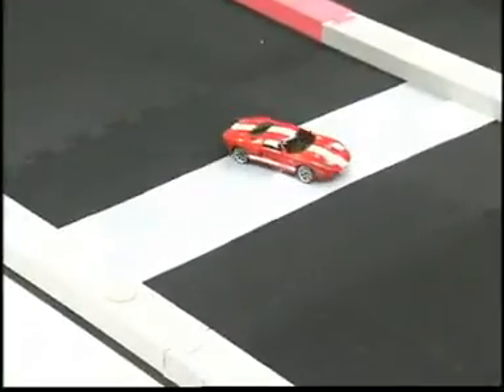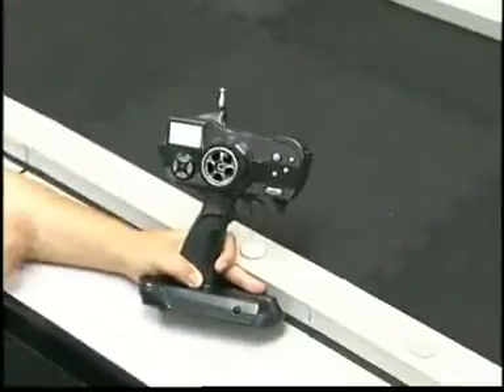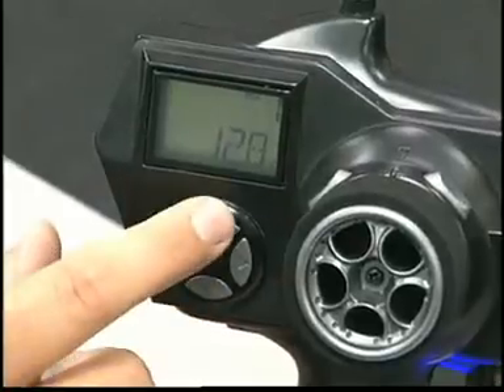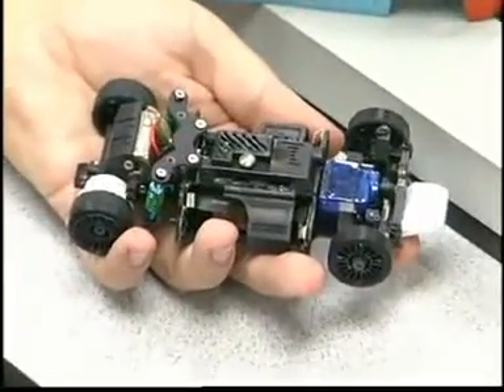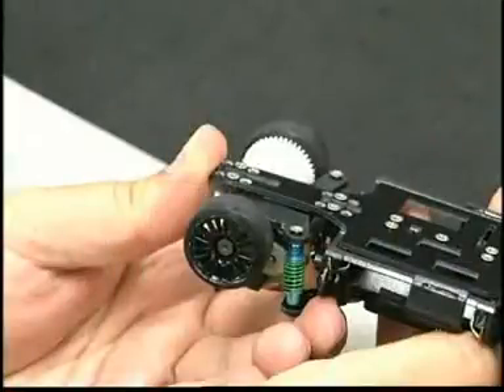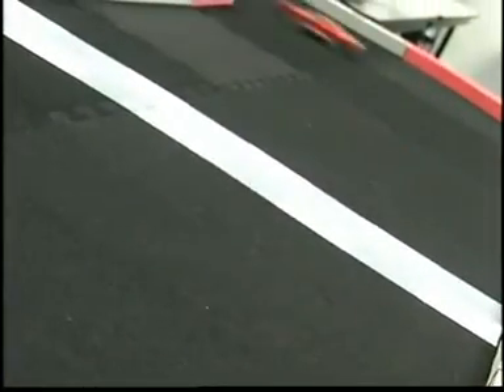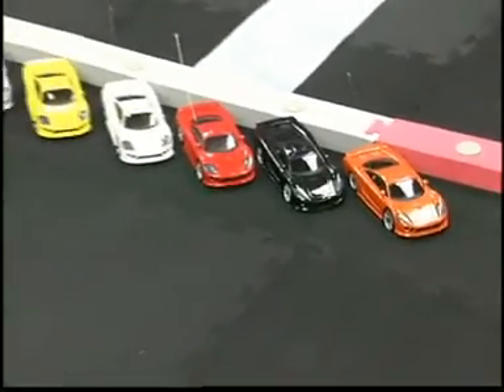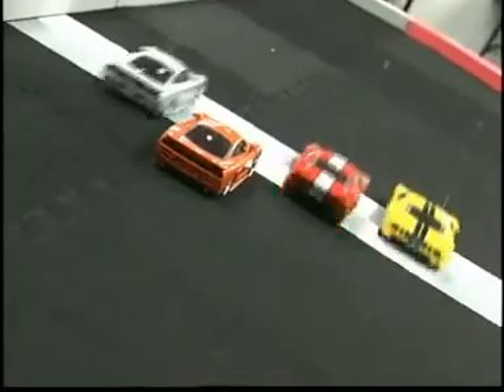ML 163856105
Video Migrado